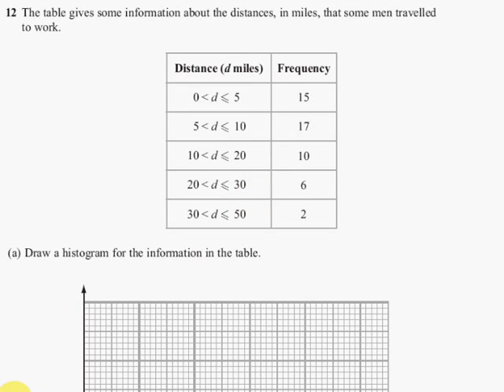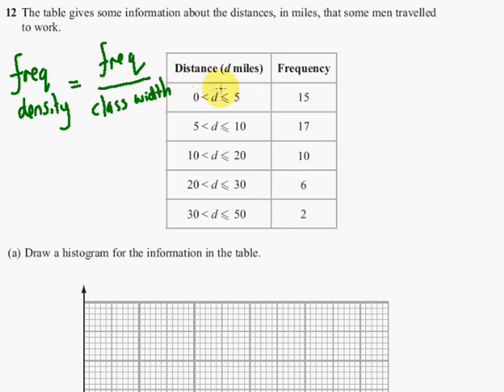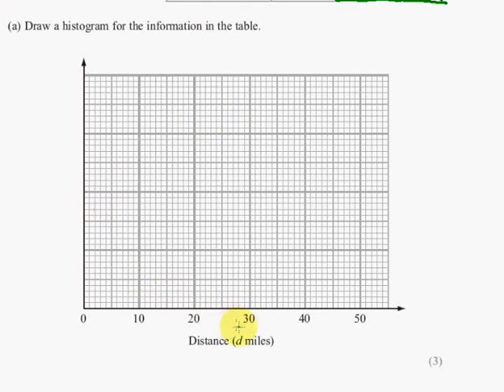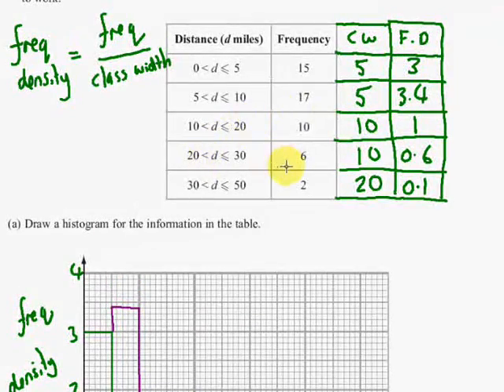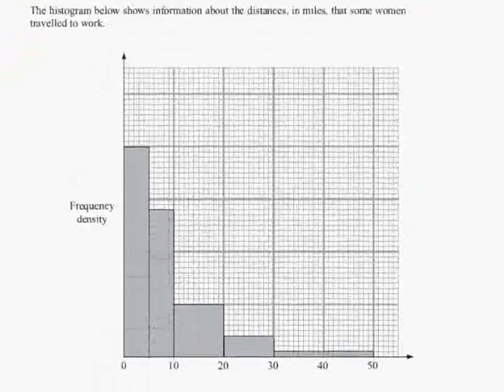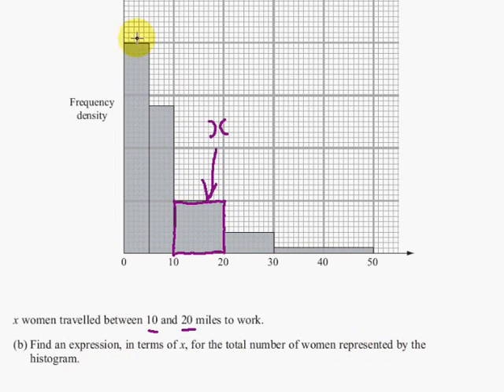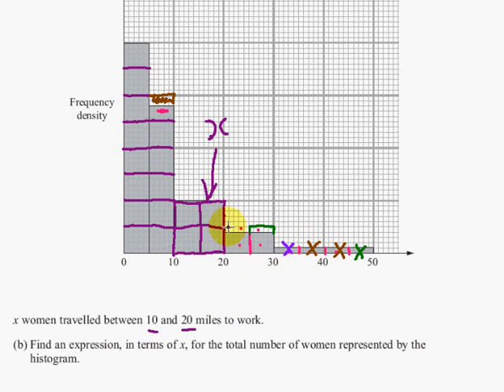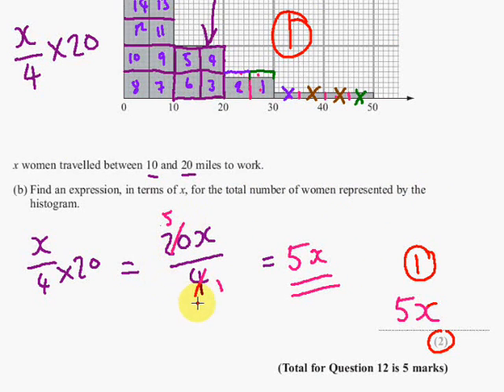Edexcel GCSE Maths Modular Higher Unit 1 March 2012 Q12ab